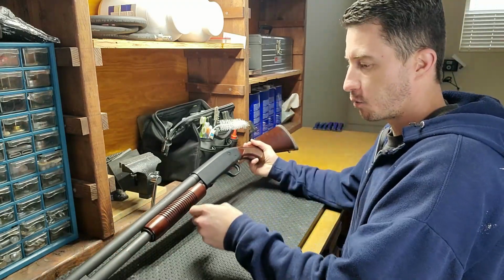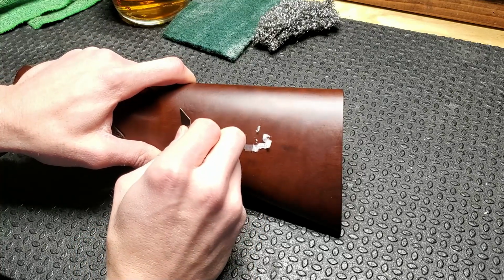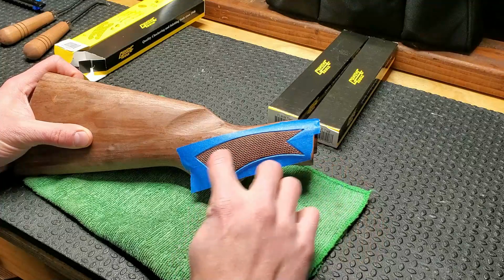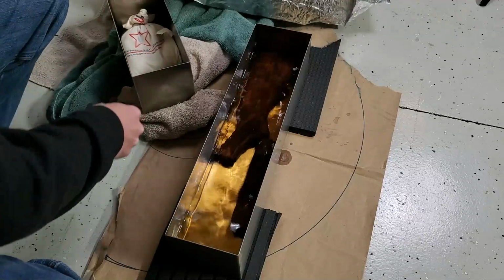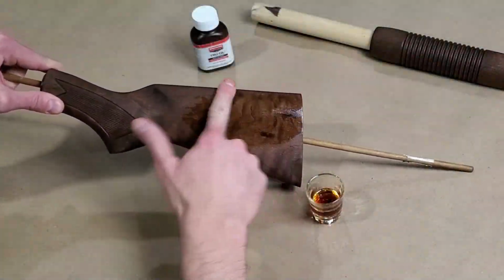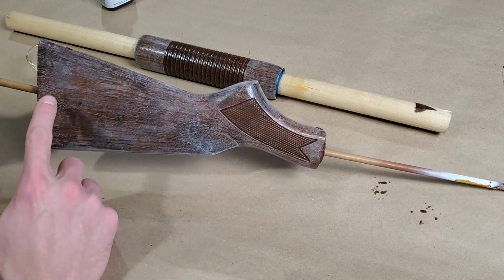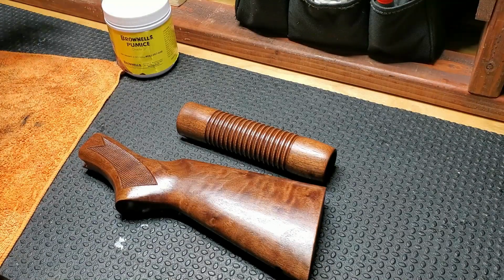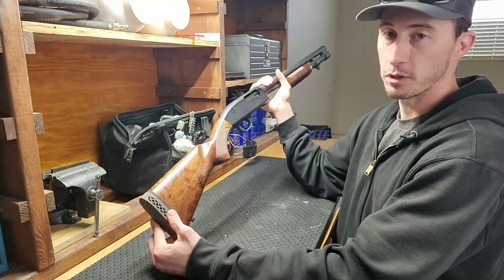Mossberg Retrograde Refinish.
A beautiful piece of walnut! That's what’s under there. In my opinion, wood finishes on mass produced guns leave a lot to be desired. Join me as I refinish some Mossberg Retrograde wood furniture.

Or use the thanks button❤️.

►Products/Equipment Used in Video:
Jasco paint and epoxy remover.
Watco Danish Oil
True Oil
Johnson Paste Wax

►Time stamps.
0:00 Intro
1:33 Removing the retro.
2:34 Checkering.
5:08 Bare, clean wood.
5:53 Staining.
7:07 Finishing & sanding in.
9:50 Finish the finish.
10:32 Thoughts.
12:07 Before, after & comparison.

►Firearm activities are performed under controlled circumstances by experienced individuals in a safe environment.